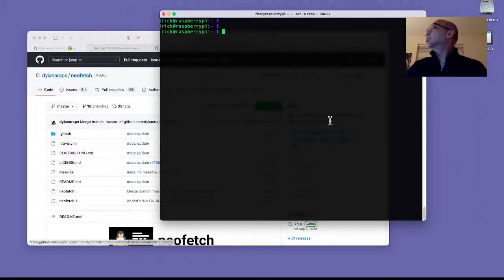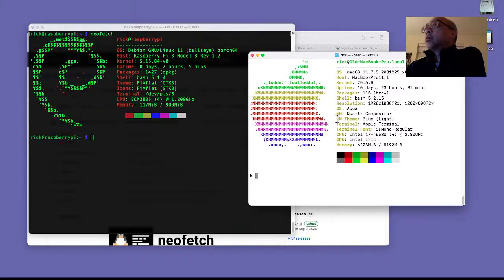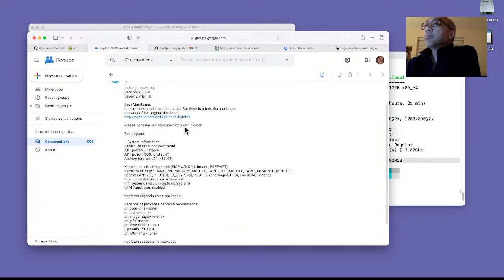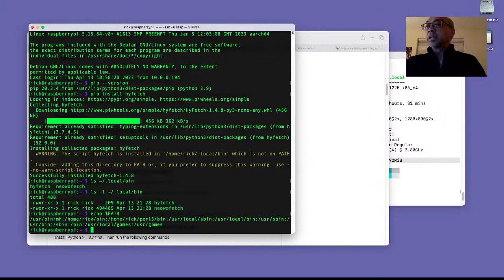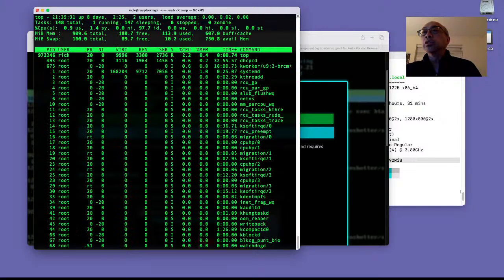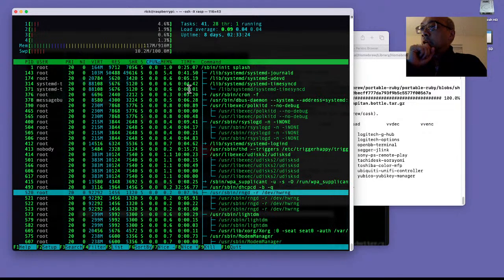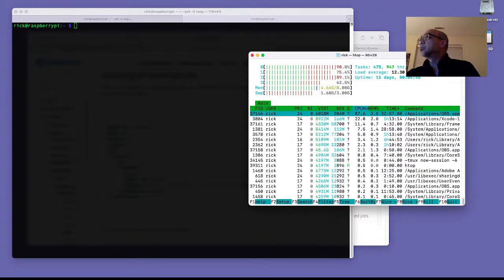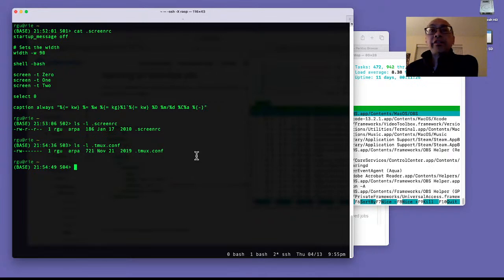Rick is Playing with Unix: neofetch, htop, tmux/screen Musings (No. 3)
1:20 neofetch
3:40 neofetch is a BASH shell script
5:50 I install neofetch on my Raspberry Pi
11:20 I show neofetch running on SDF (NetBSD)
13:40 neofetch stale? Possibly unmaintained...
20:15 Installing hyfetch, a newer neofetch (fork)
20:50 Putting $HOME/.local/bin in my PATH
21:30 hyfetch / First run, configuring
23:55 htop
24:40 ps -u rick -o pid,stime,etime,args
26:05 top (htop's venerable pre-cursor)
31:55 htop: Sorting by CPU%
35:35 Pressing "u" in htop allows you to filter on the user
37:05 Running perl command to print Pi to 1500 numbers
38:25 I run four of these jobs and look at htop display
40:20 htop on Mac: CPU% sort is descending
40:50 tmux! I talk about how I'm not into using tabs in my Terminal
42:00 "I'm going to install screen, for old time's sake" / I run and demo screen
43:55 Window systems make terminal multiplexing "archaic", but it's an important skill
45:45 "I have a long history with screen" / My config is from 2010 😂😬

Funky command line to calculate Pi to 1500 digits (and loading CPU to test htop)

Music
godmode